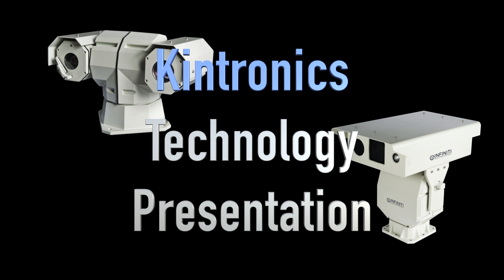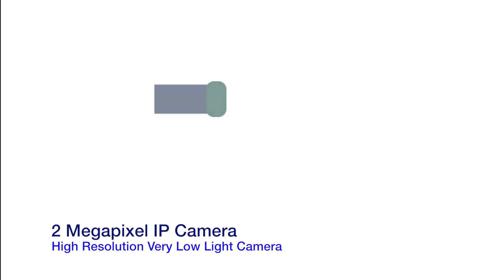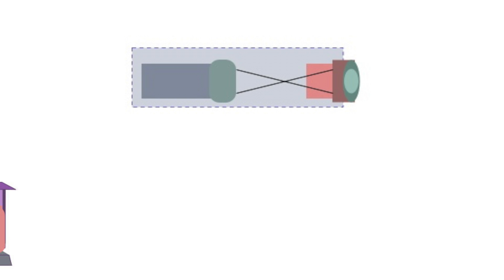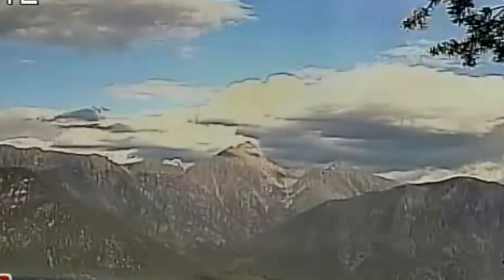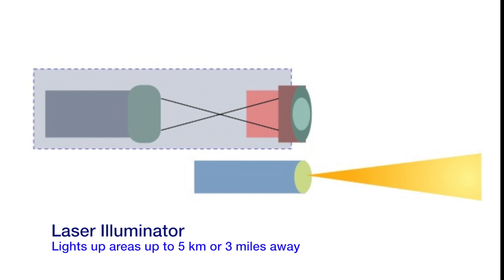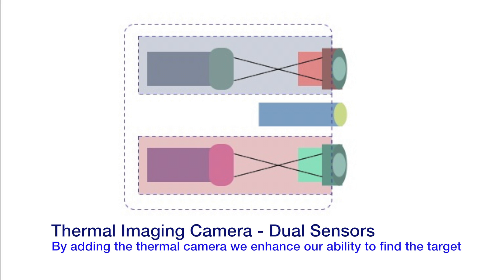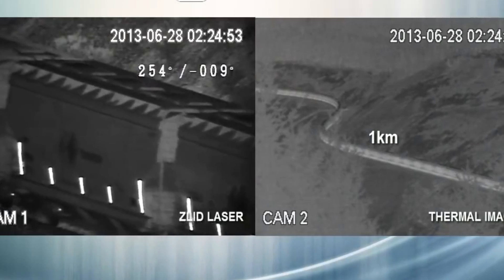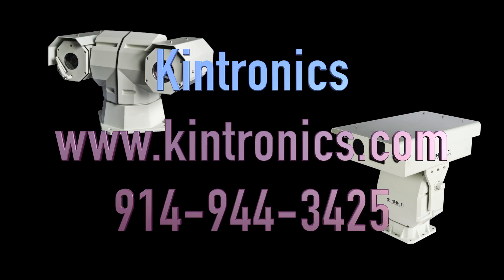Long Range PTZ IP Cameras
Long range PTZ cameras can see day or night. They use laser illuminators or thermal imaging cameras.